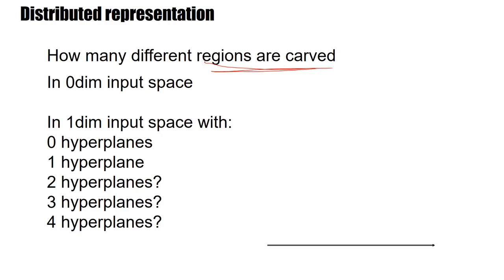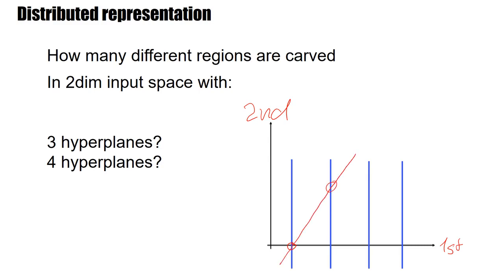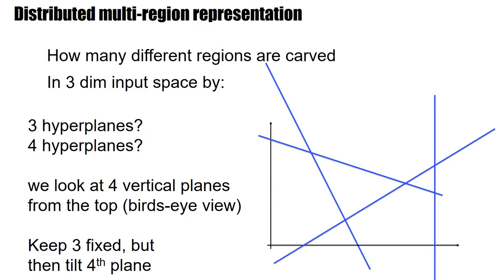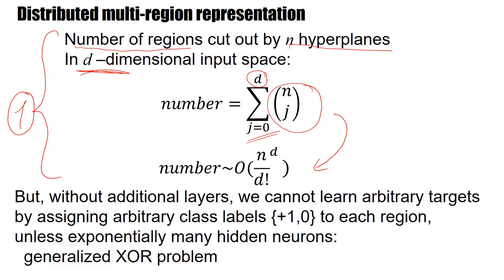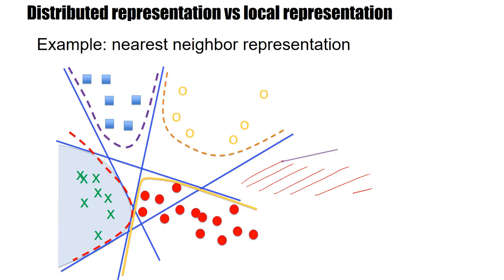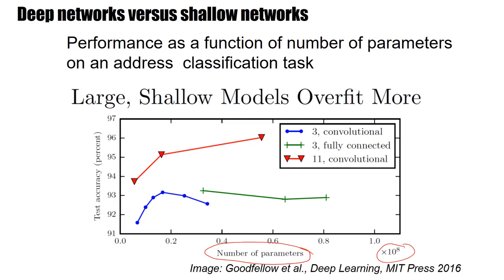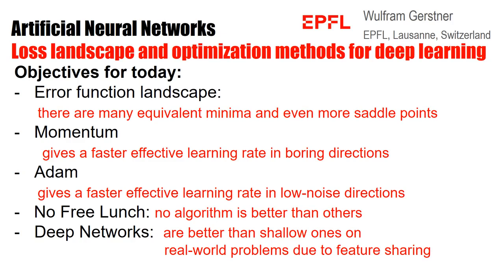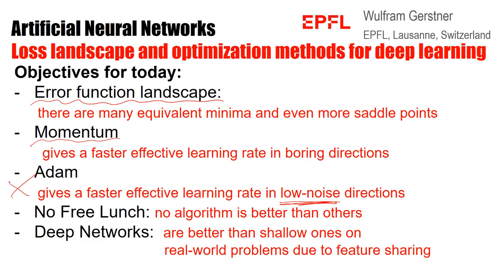DL3.7 - Deep networks versus shallow networks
Deep networks versus shallow networks - Deep Learning